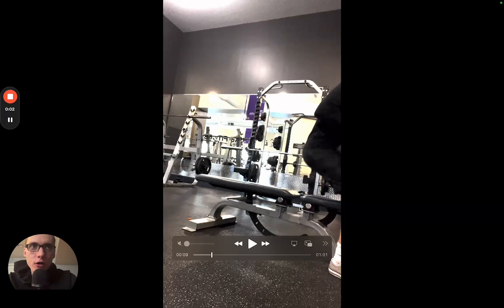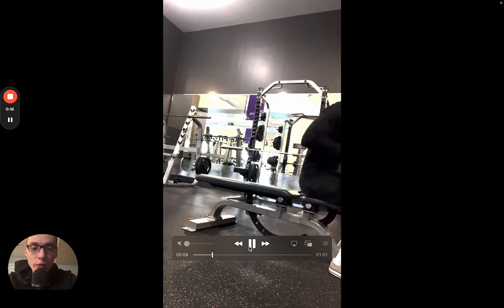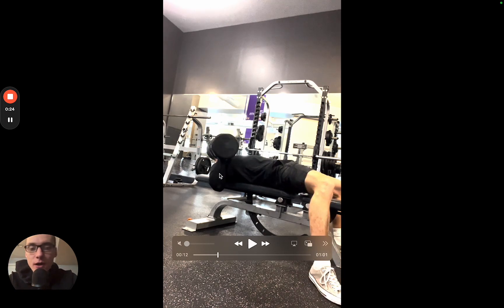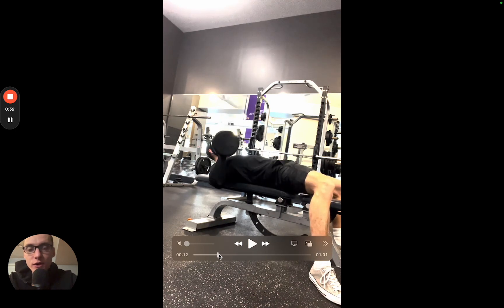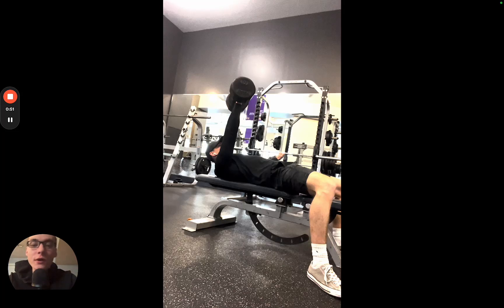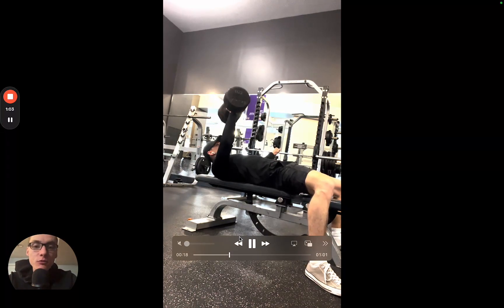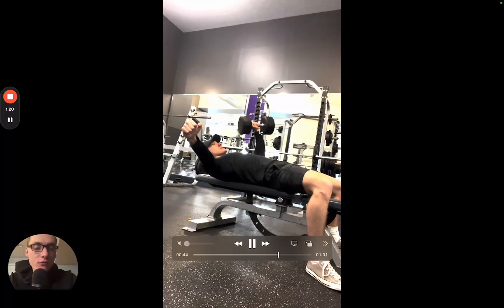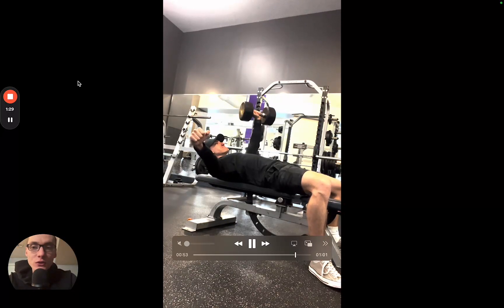1 Arm DB Bench Press